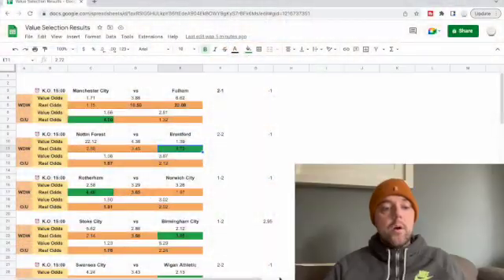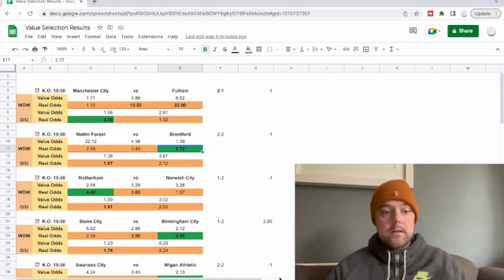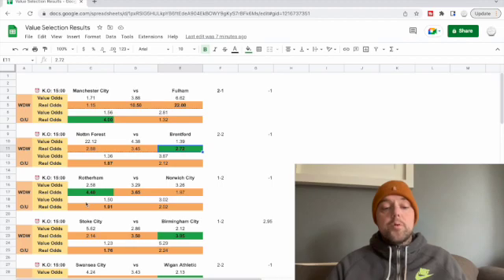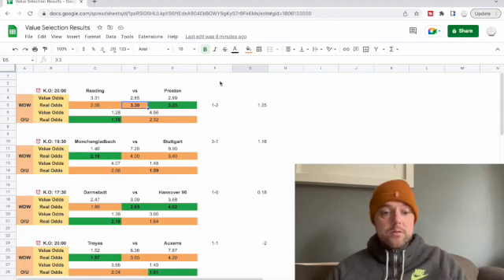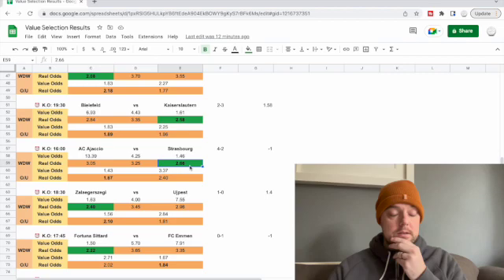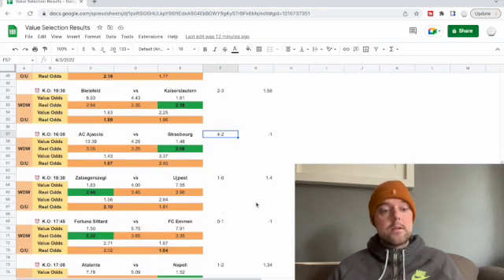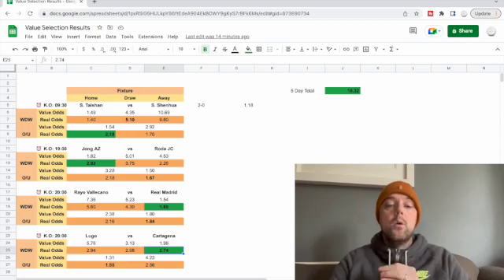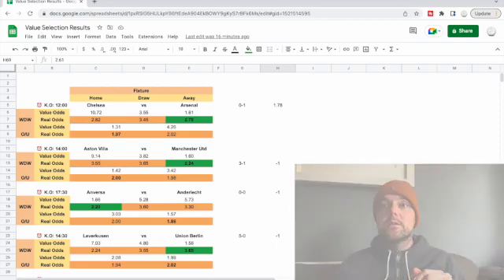Football Betting | Value Selections Summary | Over 16 Pts PROFIT in Just Five Days!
*Today's FREE Predictions at End of Video*

I've done myself a bit of a disservice with my recent free football betting videos - basically my choice of which selections to give away free has been rubbish, even though the actual system is working brilliantly!

As is the way with football, some of the results I chose to concentrate on had some crazy outcomes that now amount of betting knowledge could have foreseen (see the 4-2 game in France in the video).

You'll see from the video that the value selections are doing just fine!